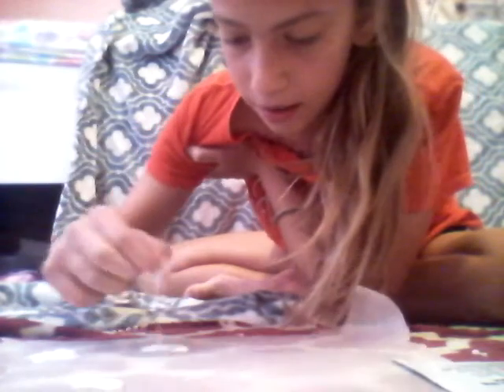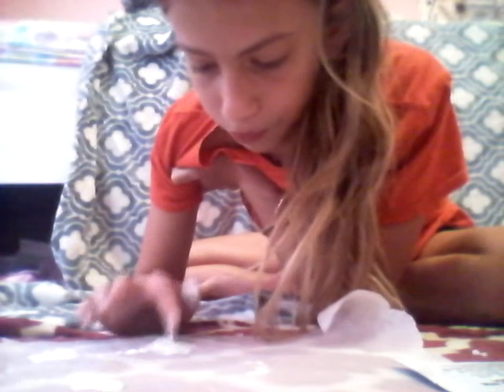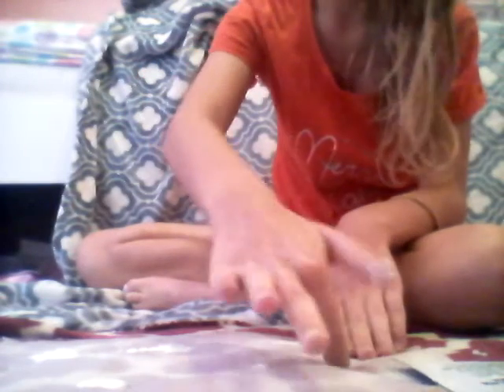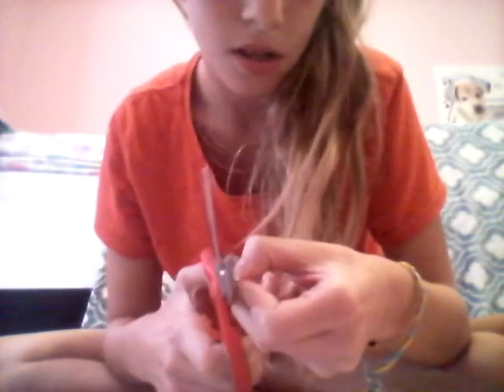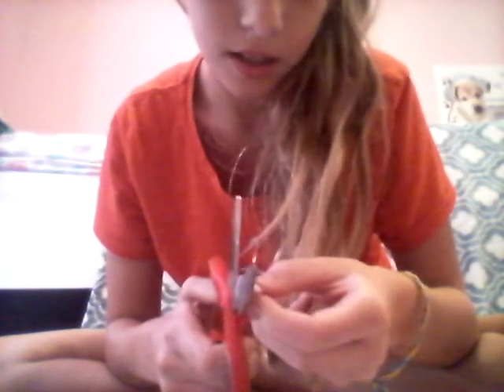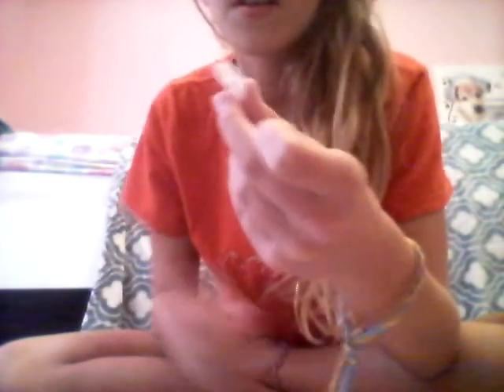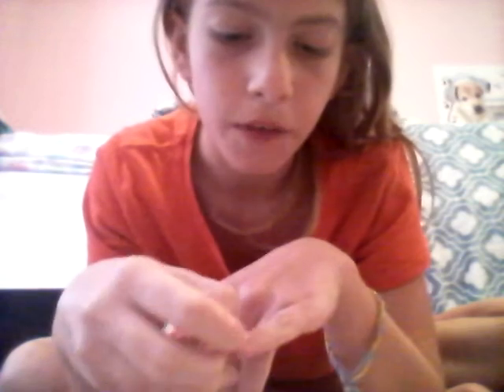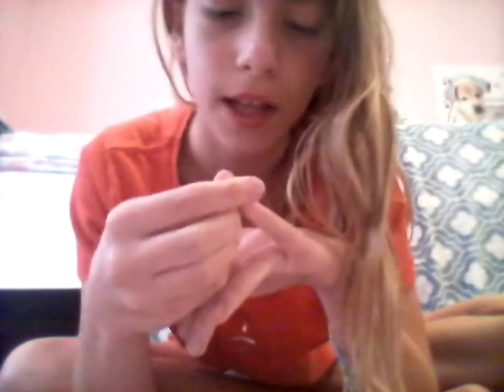Making fake nails part 1